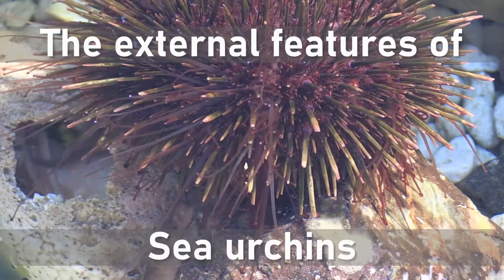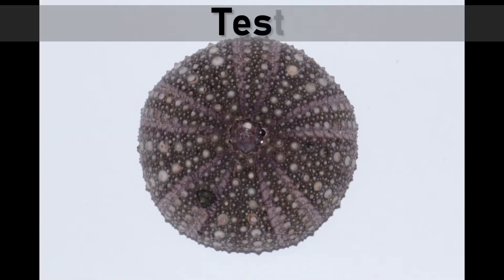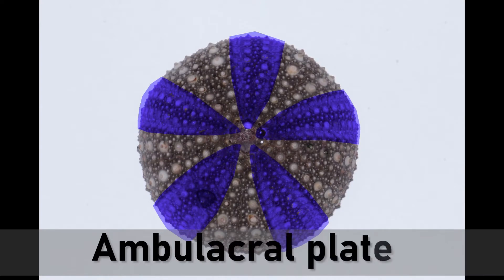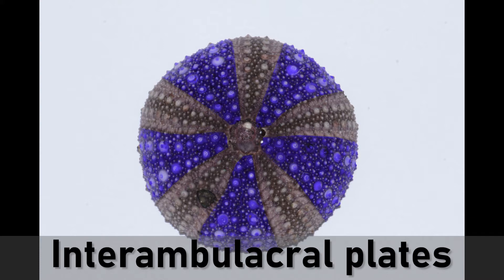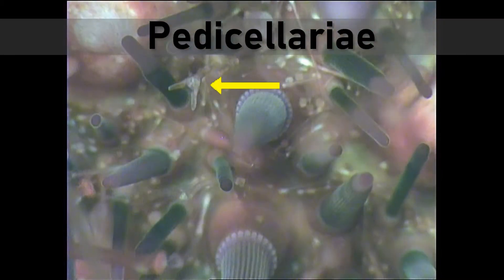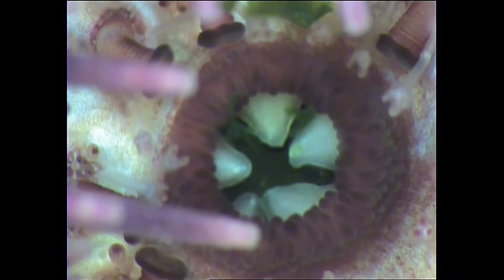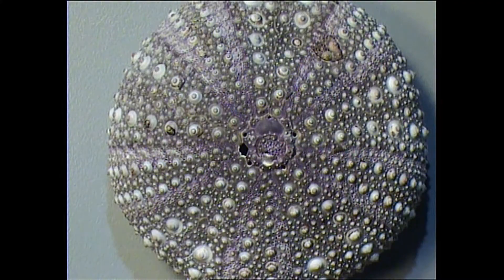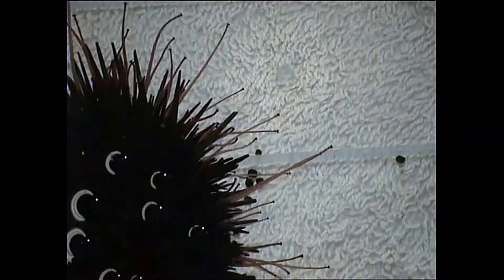External features of sea urchins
Video for young primary learners investigating how living things, in particular sea urchins, have a variety of external features (ACSSU017).